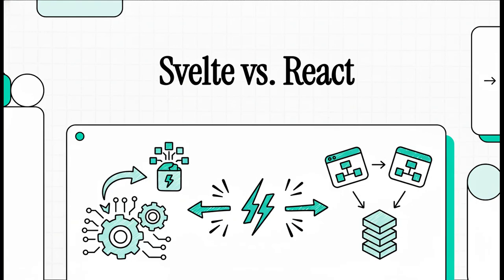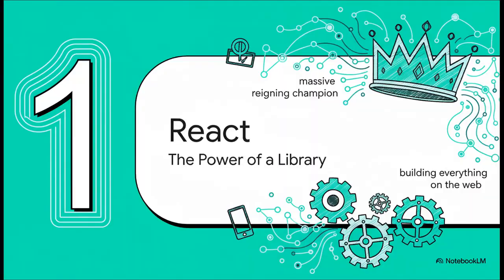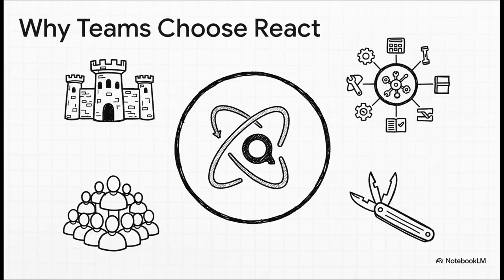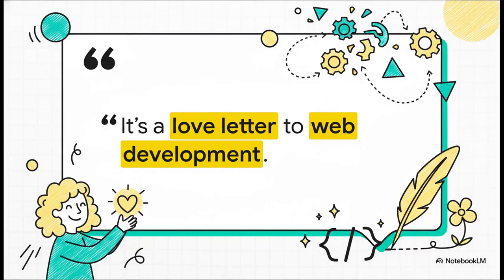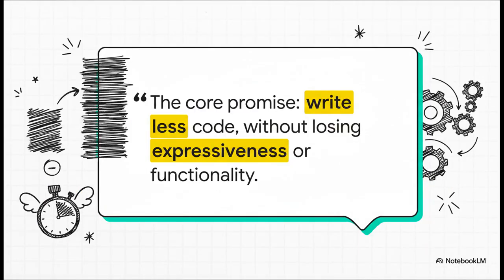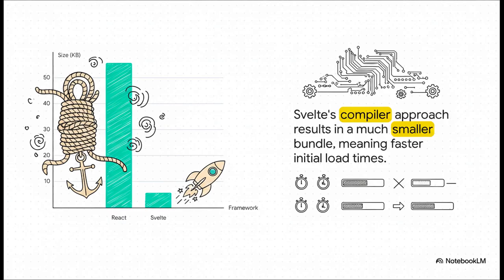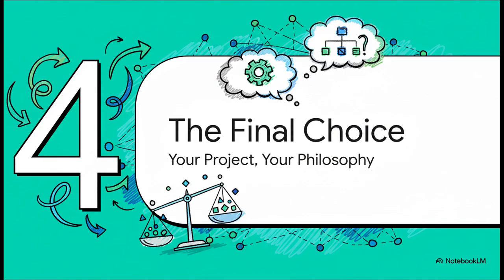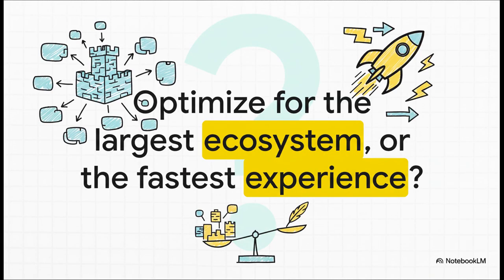Svelte vs React: Which One to Choose for Modern Web Development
Svelte is a modern UI framework described as a "love letter to web development" that uses a compiler to produce concise, efficient code. This video provides an overview of Svelte’s benefits, highlighting its use by major companies, its developer-favourite status, and its minimal work in the browser. Get developer's perspective, how Svelte revitalised their passion for front-end development by simplifying the historically complex process and praising its efficient reactivity model and application framework, SvelteKit. The video compares Svelte favourably against alternatives like React, specifically noting Svelte’s out-of-the-box support for speed & developer experience.